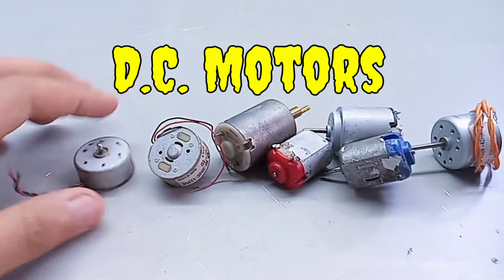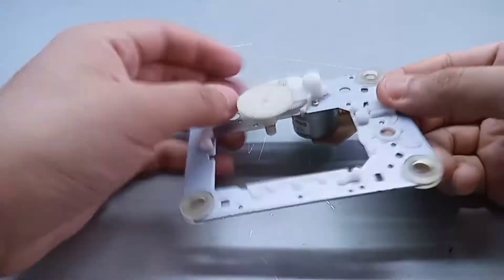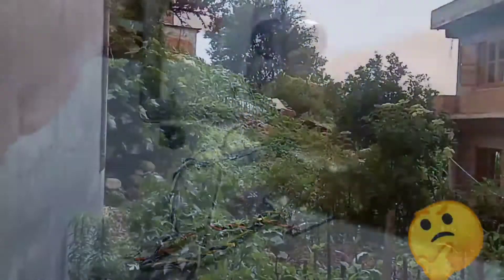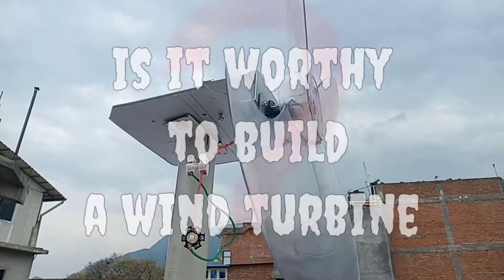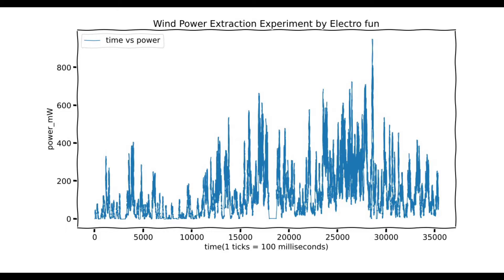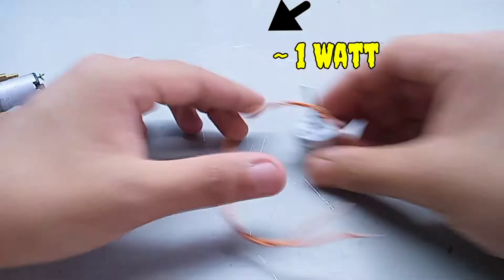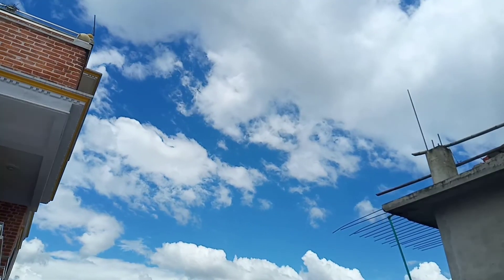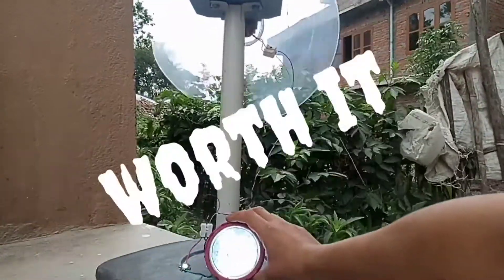Free Energy from Nature. Build a Wind Turbine using d.c. motor..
This video is based upon wind turbine experiment and finding out whether building one is worthy. let's find it out..

Most of the  materials used in this video are  recycled from a damaged household electric fan. The generator however is reutilized from that of Handcrank generator video.

Sorry for the video distortion in lower resolution(360p, 480p) since I have not good resources for filming the video qualitatively. So, make sure to watch the video in high resolution(HD) to reduce video distortion.